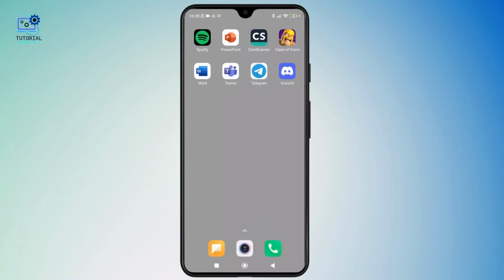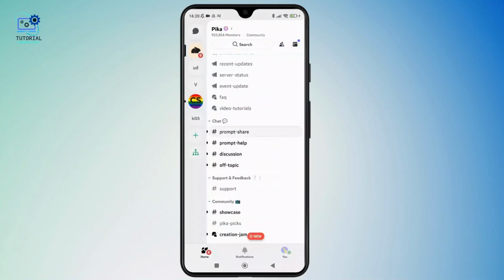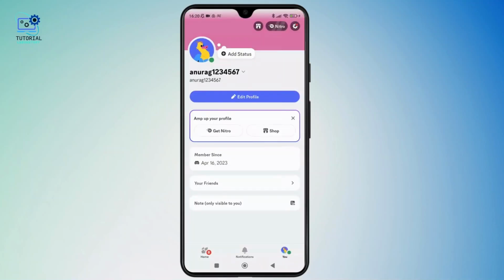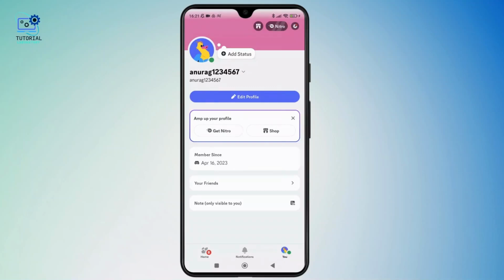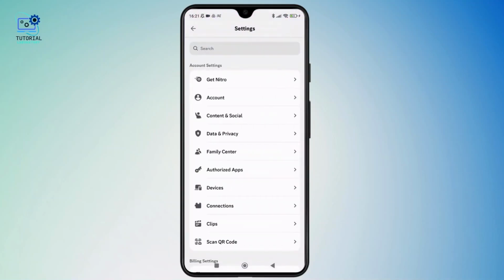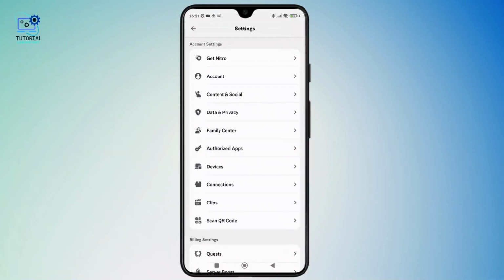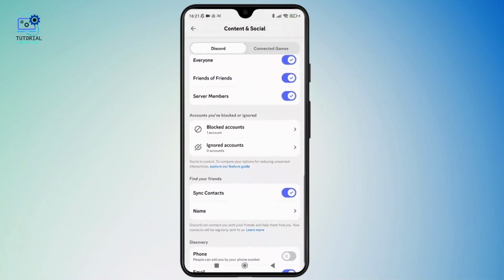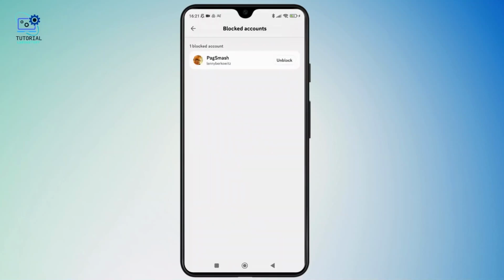How to Find The Blocked Accounts on Discord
Want to know how to find blocked accounts on Discord in 2024? In this quick tutorial, we’ll guide you through the steps to view the list of users you've blocked on the Discord mobile app. Whether you blocked someone by mistake or just want to manage your block list, this video will help you out in under 2 minutes.

🔹 Chapter Timestamps:
00:00:00 - Introduction
Learn how to find the blocked accounts on Discord mobile.

00:00:08 - Open Discord App
Launch the Discord app and ensure you’re logged in.

00:00:15 - Tap Profile Icon
Tap your profile icon in the bottom-right corner.

00:00:22 - Open Settings
Tap the gear icon in the top-right to enter settings.

00:00:30 - Go to Content & Social
Scroll down and tap on "Content & Social."

00:00:40 - Open Blocked Accounts
Scroll to the bottom and tap on "Blocked Accounts."

00:00:50 - View Blocked Users
Here’s the list of all users you’ve blocked on Discord.

00:01:05 - Outro